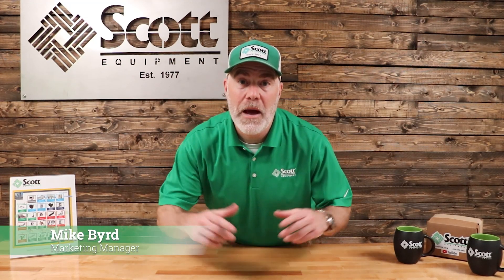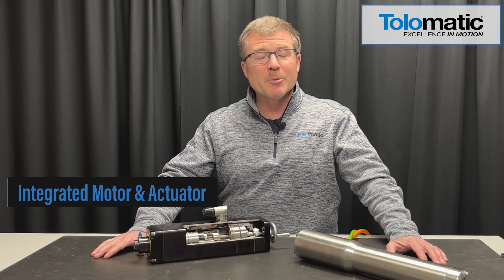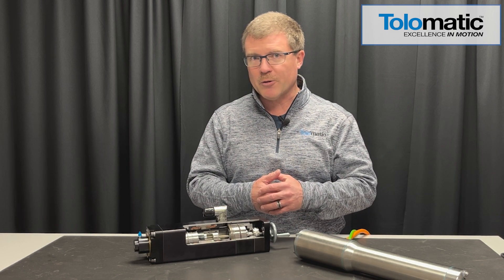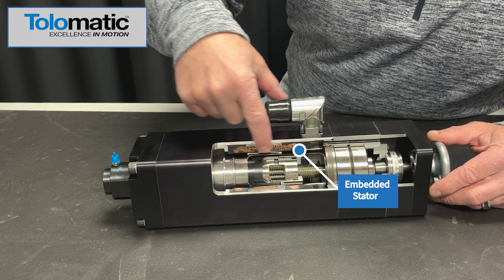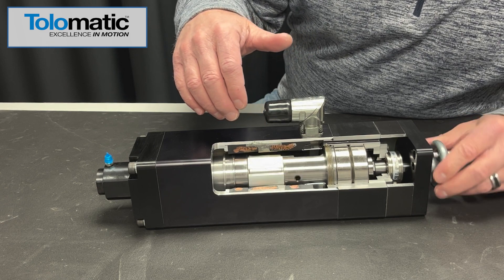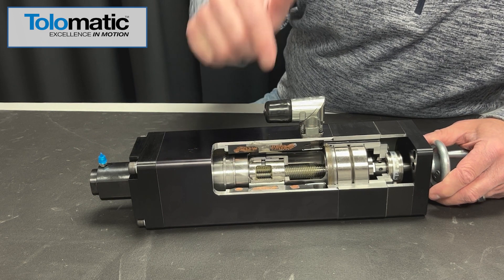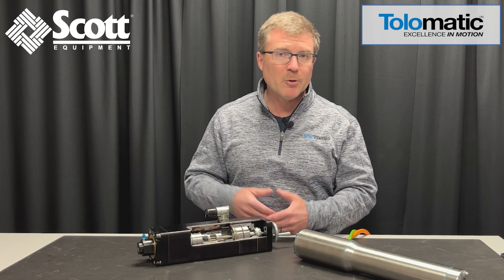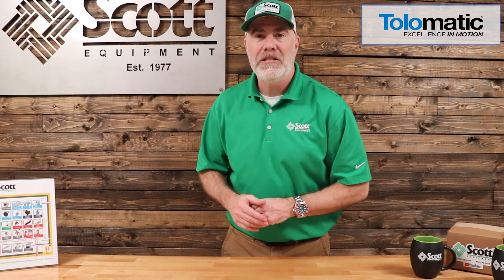Tolomatic IMA - Integrated Motor and Actuator System from Tolomatic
Learn more about the Tolomatic IMA (Integrated Motor and Acutator) solution from Tolomatic.  Andy from Tolomatic explains the benefits of the IMA actuator and uses a cut-away actuator to explain how the Tolomatic Actuator work and why the IMA actuator so reliable.

The IMA servo linear actuator has a unique integrated servo motor design.

The IMA is an integrated linear servo actuator design in a compact, heavy duty package.  Available in both ball and roller screw configurations, the IMA servo linear actuators provide forces up to 30.6 kN (6875 lbf) even in high duty cycle applications. The IMA utilizes a standard servo motor available with many feedback types. Available in food-grade coating for sanitary wash-down applications.

Reach out to your local Scott Equipment Company Account Manager and ask them about Tolomatic Actuators.